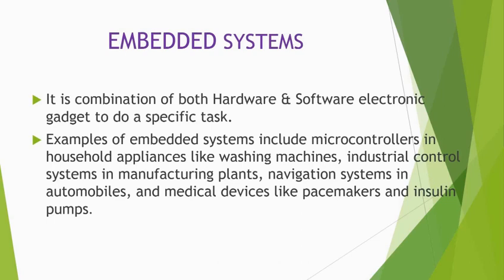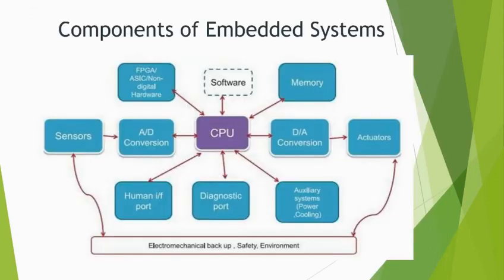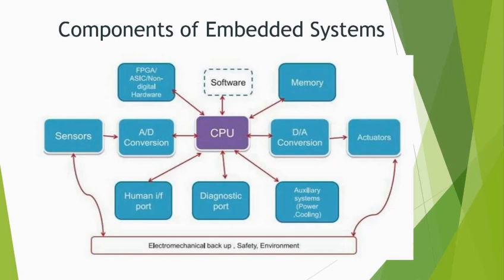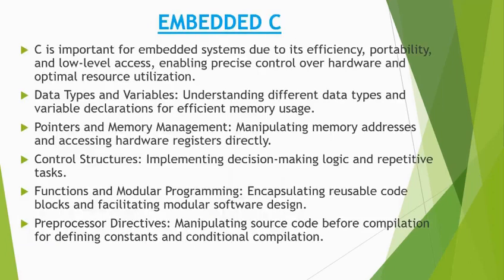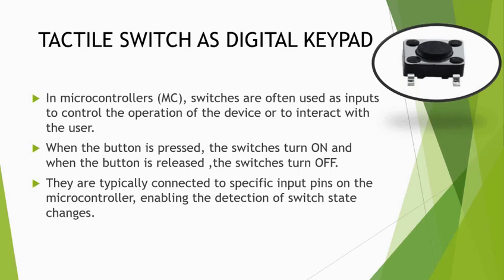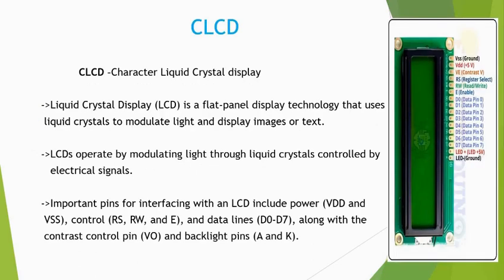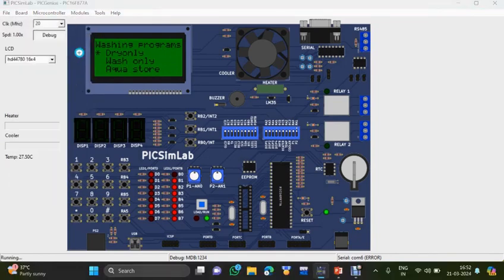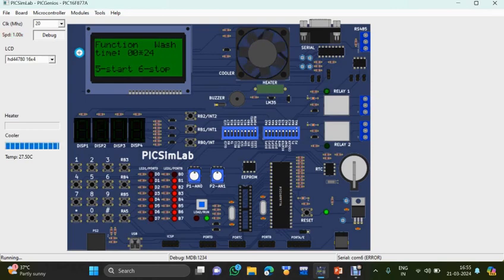Embedded Systems Internship Project: Washing Machine Simulation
Join me on a journey through my internship experience at Emertxe, a leading Embedded Systems training company based in Bangalore, India. In this video, I showcase my project, which involves simulating a washing machine using PICSIM LAB Software. From designing the user interface to implementing functionality, this project allowed me to delve deep into the world of embedded systems and gain valuable hands-on experience.